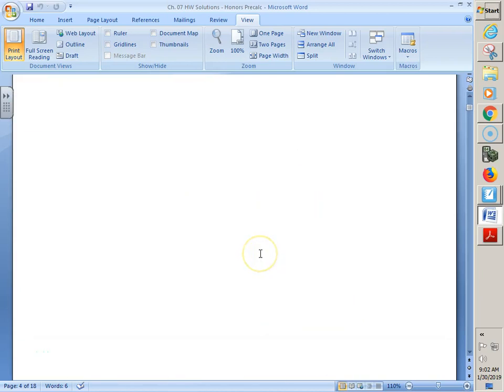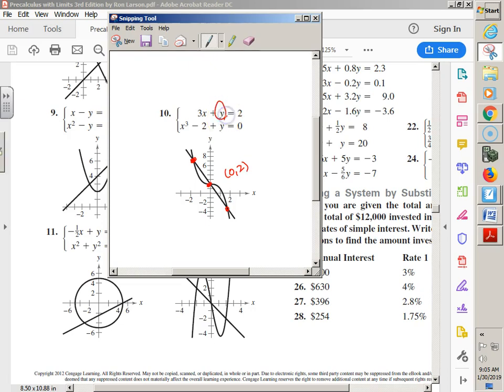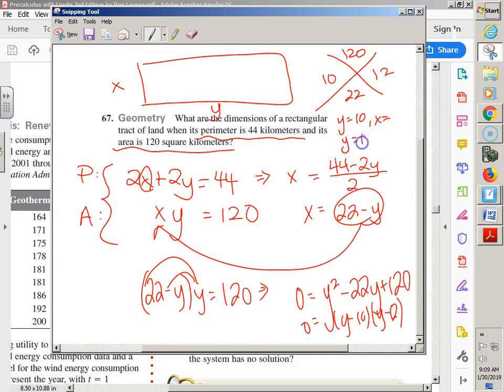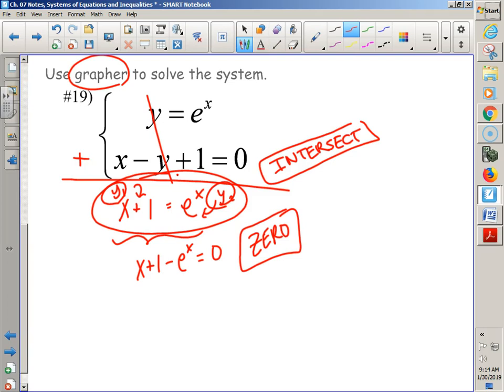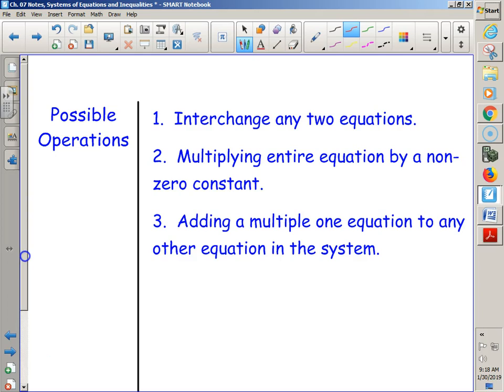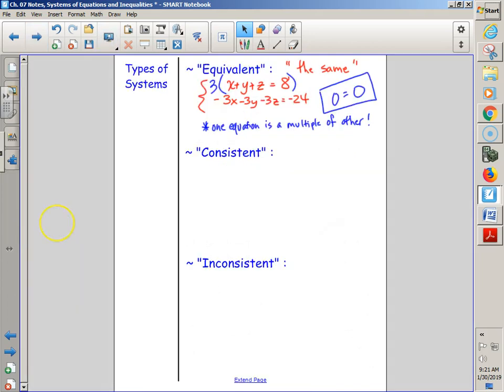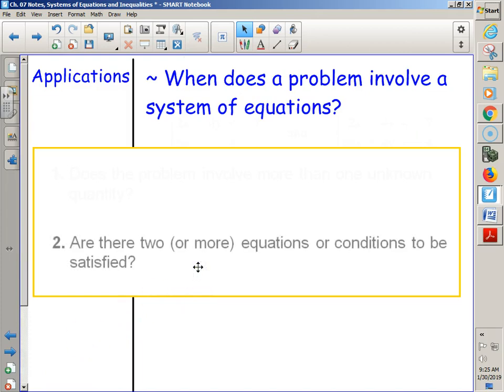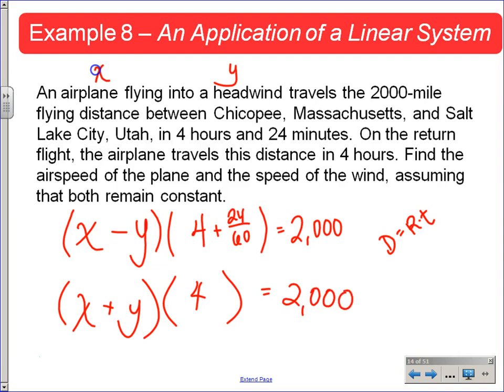HPrecalc 01 30 19